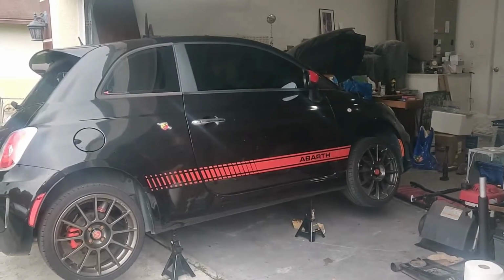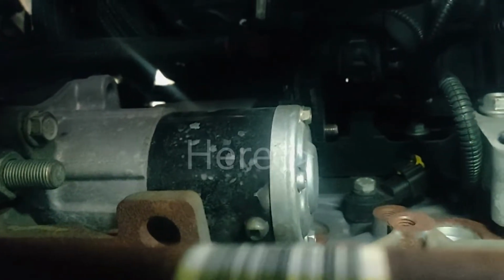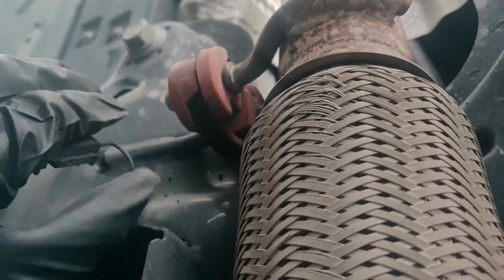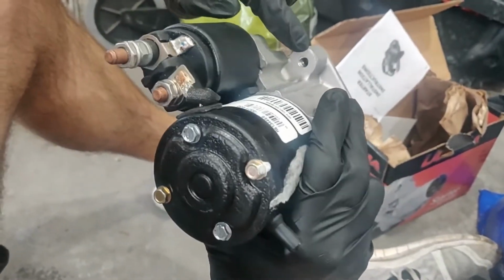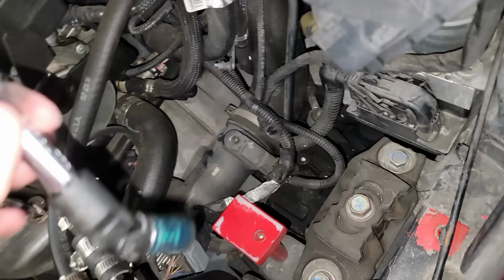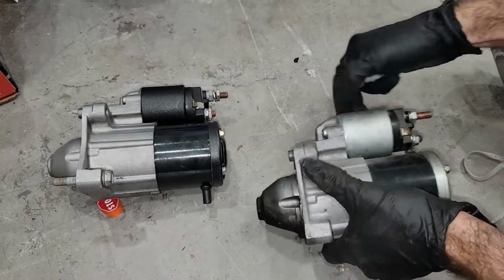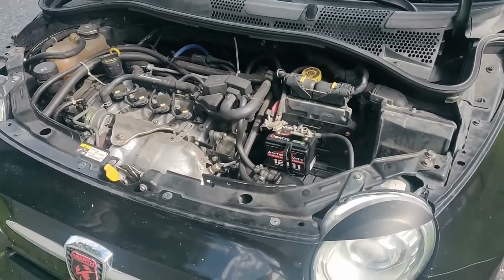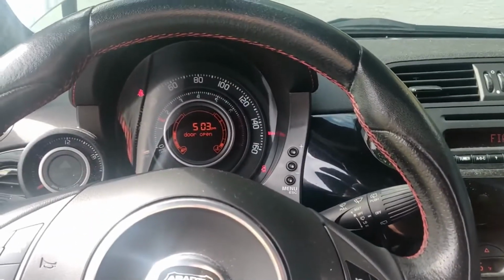Fiat 500 Abarth Starter Change (Install/Replacement)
2012 Fiat 500 Abarth Starter Change (Install/Replacement)
This should be the same on all US Fiat 500s.
There are 2 bolts and one nut to take off, they are all 13mm.
Difficult to get to but simple to do.